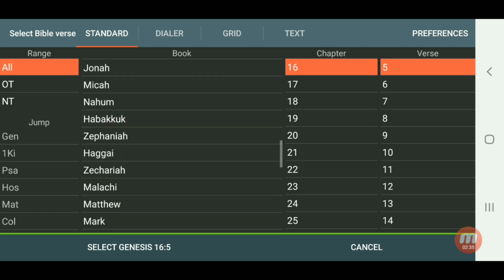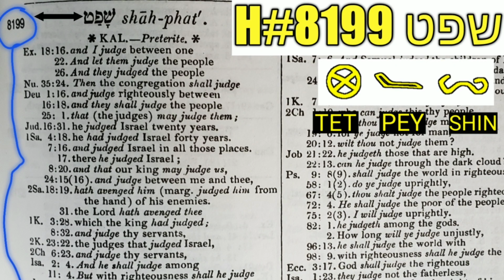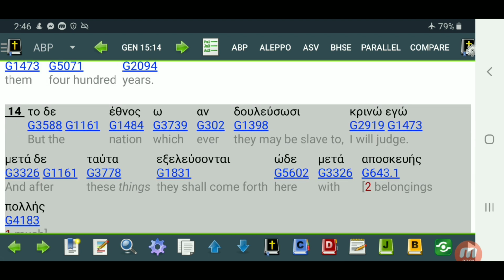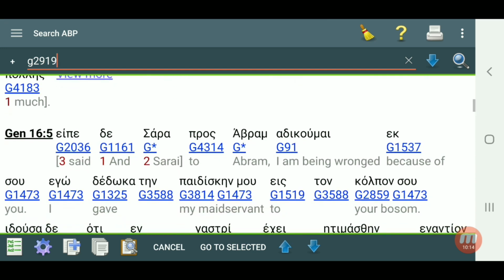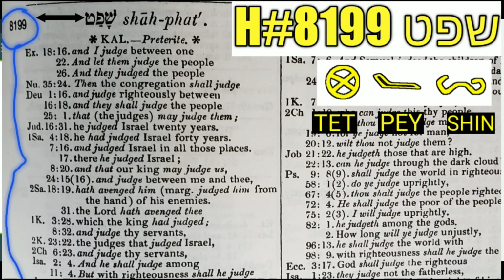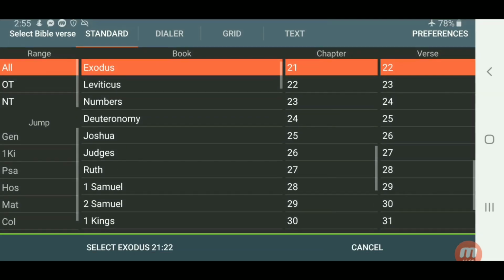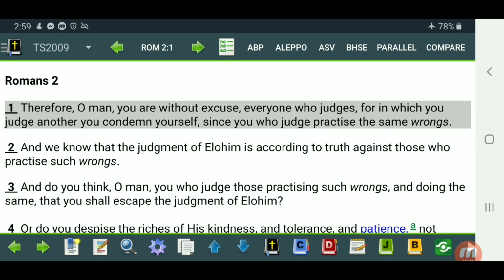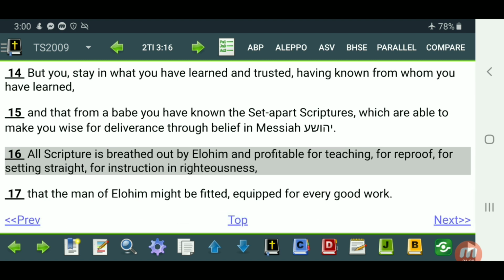Hebrew Word Study - Judge Part 1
Looking at the LXX (septuagint) we determine what word is used for our English word "judge" in this Hebrew word study. In part 2 i will breakdown the graphics to help you interpret the meaning. Have we twisted this word judge in our usage today or cberry picked this verse Matthew 7:1 for our own justification?  Shalom

Music by James Block "June 17th live worship from Jerusalem"